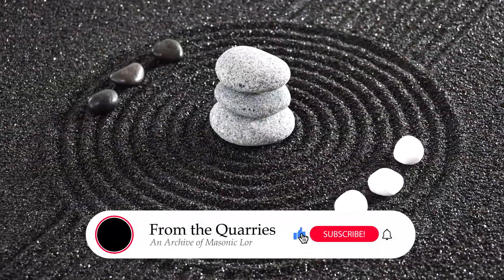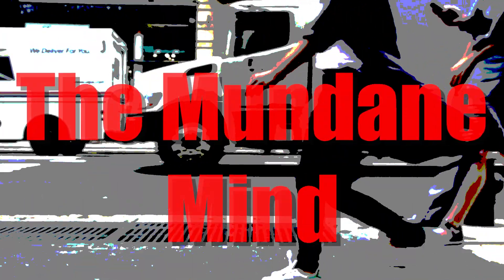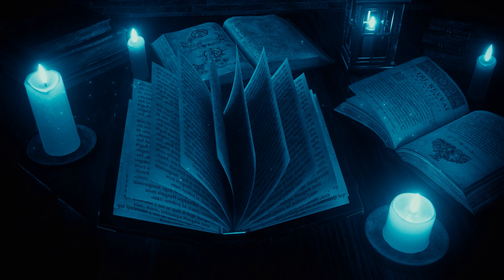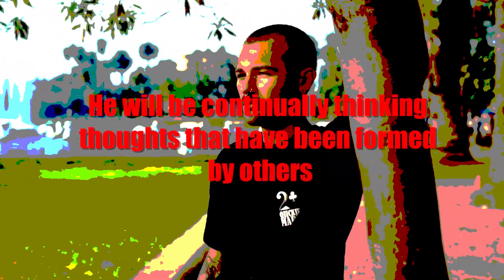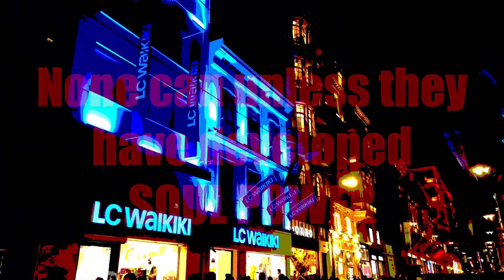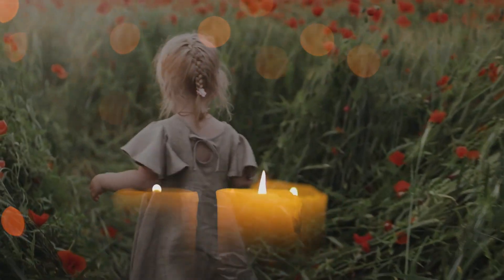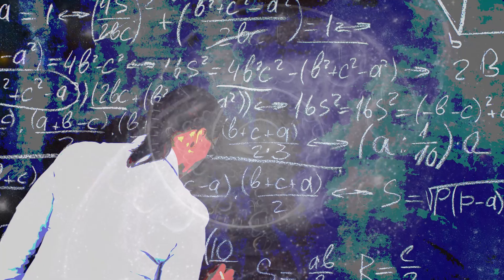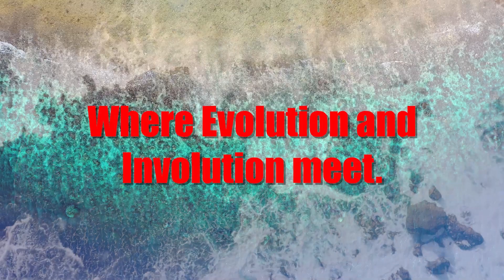THE ESOTERIC - Mind: Mundane and Celestial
A fascinating extract from the July 1895 edition of 'The Esoteric' Magazine.
'Mind - Mundane and Celestial' was written by T. A. Williston.